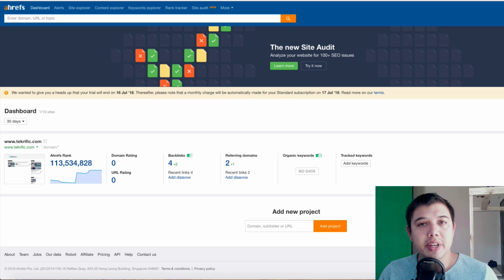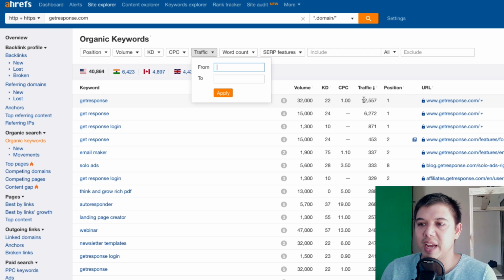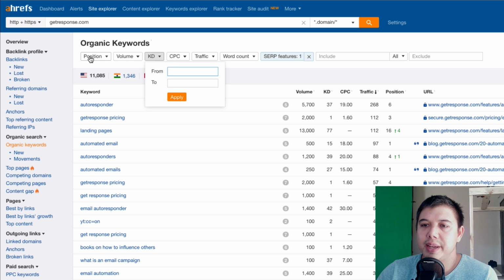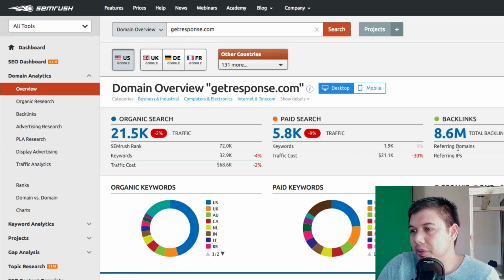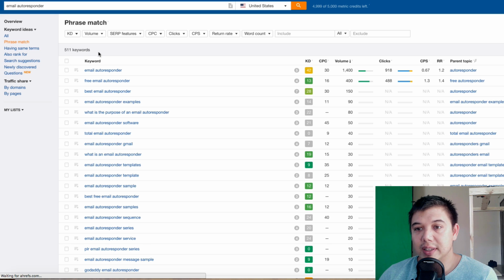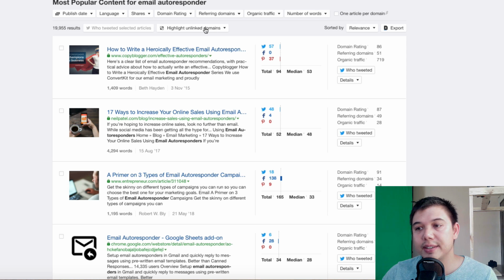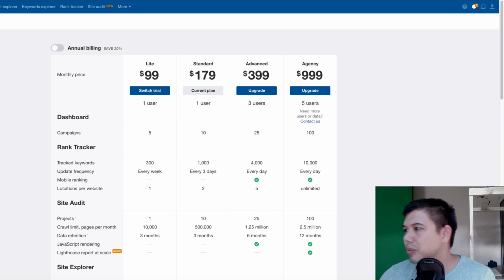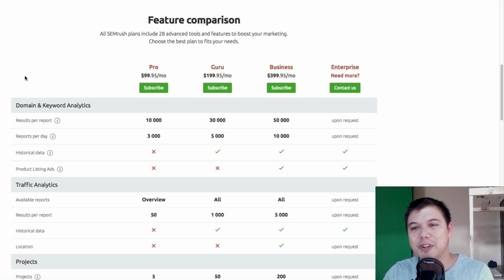Ahrefs vs SEMrush - [2018 Comparison and Review]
In this video I show the differences in Ahrefs vs SEMrush.

0:00 Introduction
0:30 Backlinks compared
2:05 Organic keyword filters
4:35 SERP Features
7:05 PPC Ads keywords
10:33 PPC ads history
11:43 Content Explorer
12:45 SEO Content Template
14:12 Pricing
17:30 Conclusion

I find that Ahrefs has a lot more info related to backlinks and keywords, but SEMrush is better if you need Google adwords or PPC info.

For current pricing and more info visit:
Ahrefs